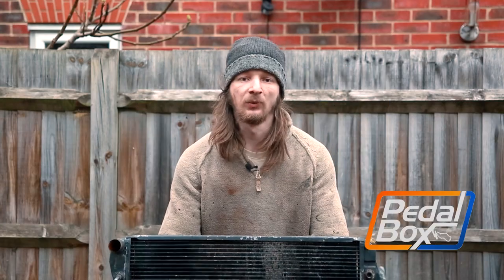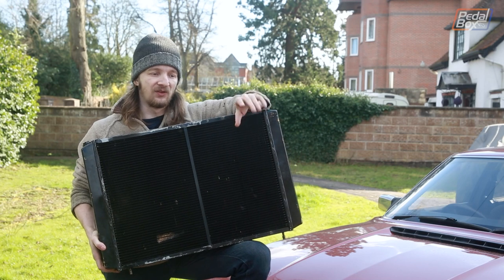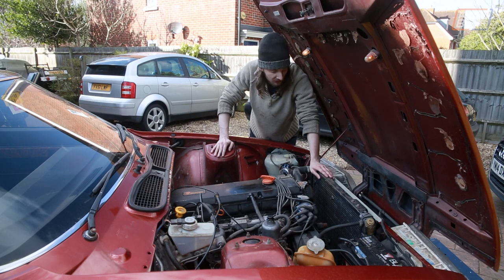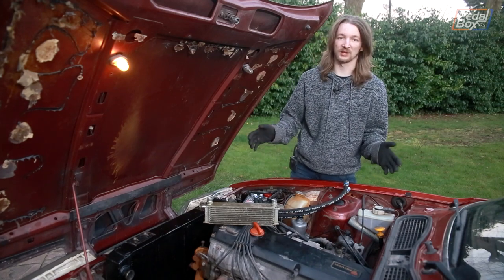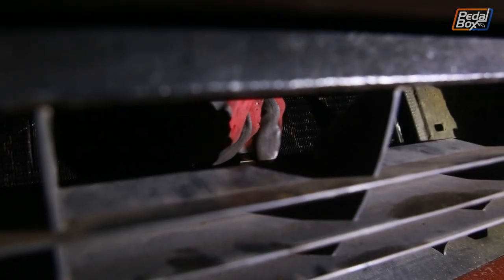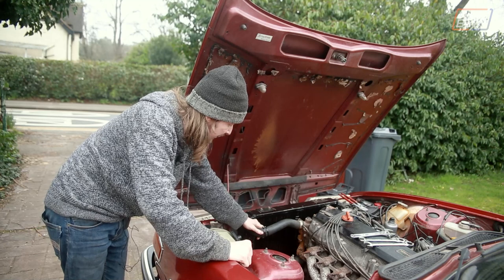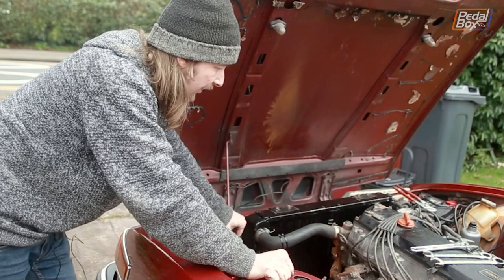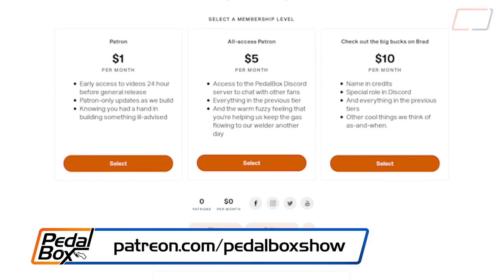Radiator and Transcooler Install | Rover SD1 | PedalBox Fleet Episode 73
The new copper fin radiator is finally going into the SD1 along with a transcooler this episode of fleet!

The Rover is filling in for a much newer BMW which has had to go in for some warranty work, but the coolant leak has finally become too much to cope with in regular use. So the new radiator needs to go in, and that means adding an external transmission cooler to replace the one built into the old radiator.

00:00 - Radiator and Transcooler | Rover SD1
01:57 - Water Leak
03:42 - Old vs. New Radiators
04:55 - Installing Transmission Cooler